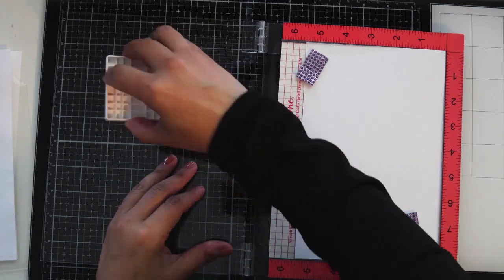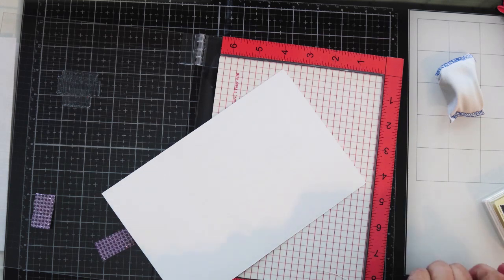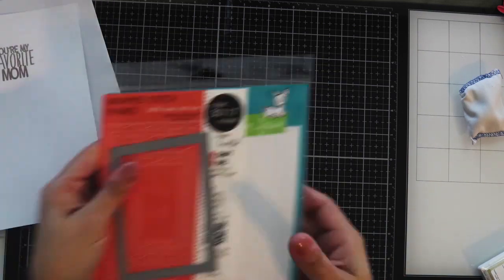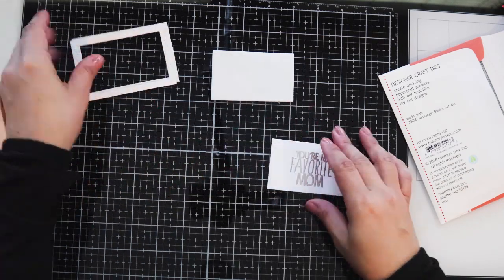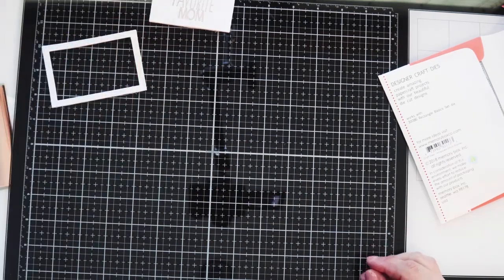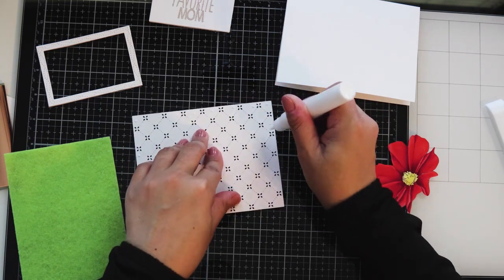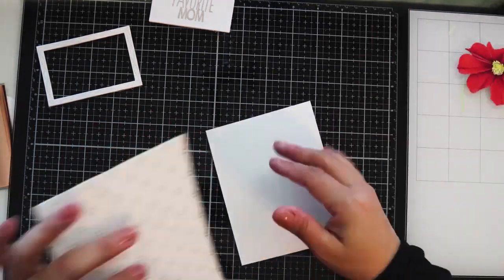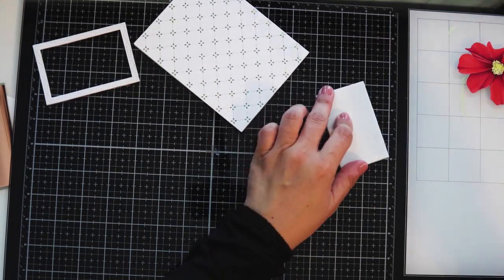Handmade Cards Techniques and Tips | My favorite Mom Card.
How to use card making techniques in this step by step tutorial to transform your large coloring projects into Beautiful handmade greeting cards.

On instagram I post whatever I am coloring everyday, It may be for a youtube video, testing new pencils, trying a new image or what my little heart wants to color that day

On Pinterest You will find Copic recipes from Vanilla Arts Undercover Blog as well as youtube videos where you can learn to use your large coloring projects that you can pin to your boards to read now or later and keep them safe and sound !

On Youtube We show you how to transform your coloring projects into beautiful cards to share your art.

On Facebook WE WOULD LOVE if you share this class project and if you want tips or you had a hard time with a part of the project don't be afraid to ask, We are a very tight community and love to help each other.

Supply list